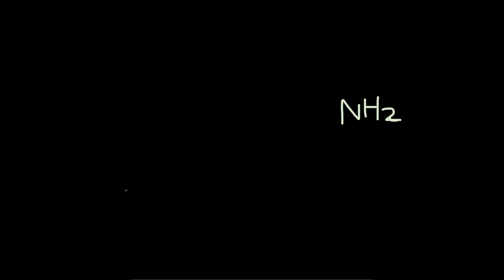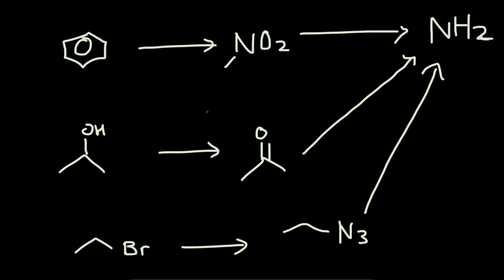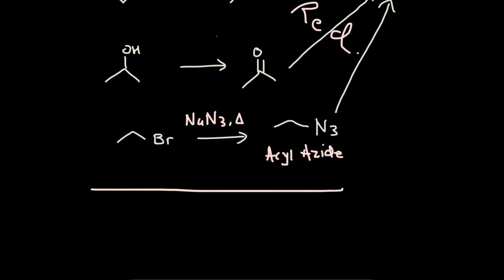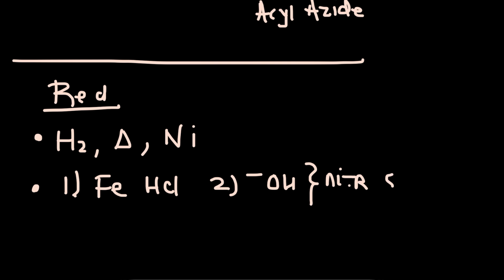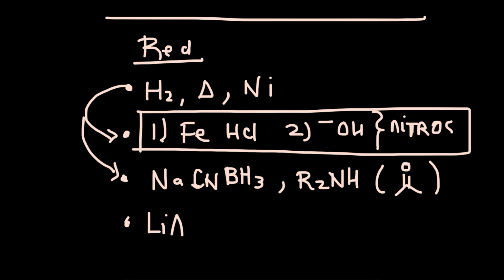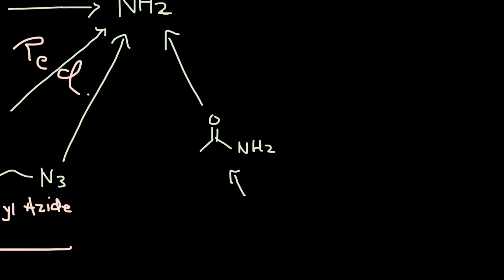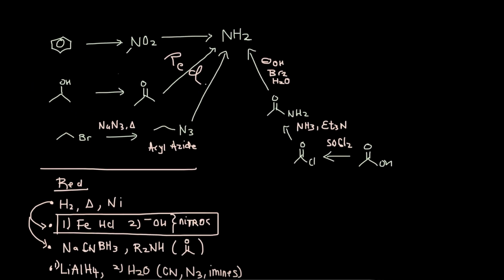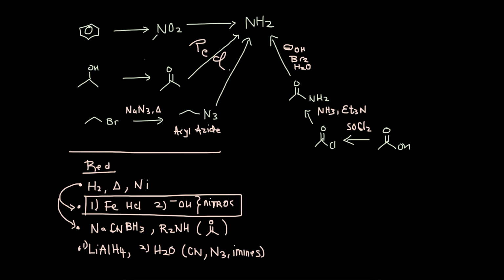Amine Synthetic Pathways PART 1 | organic chemistry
P.S.: COOH can come from alcohol (oxidize in 1) KmnO4, heat, base 2) H3O+ )

PPS. Amides to Anilines via reduction LiAl4 then H2O (don’t use wolffkishner)